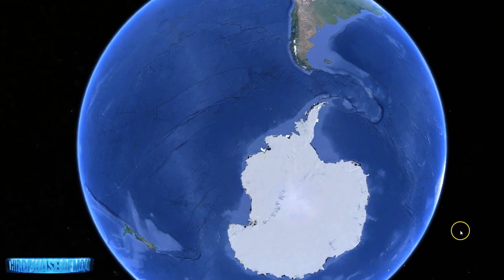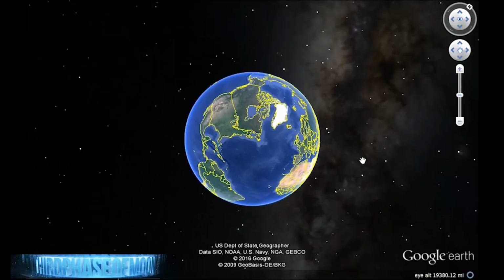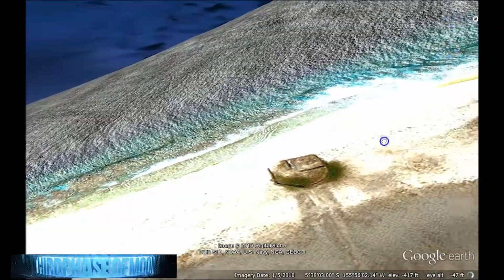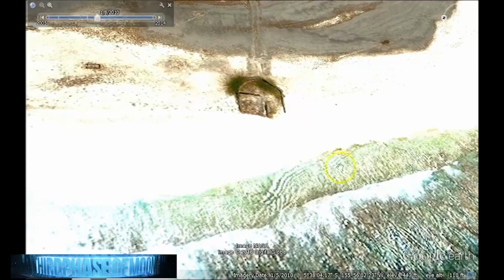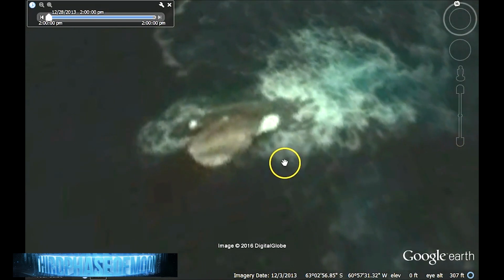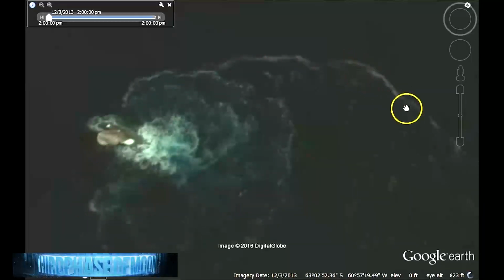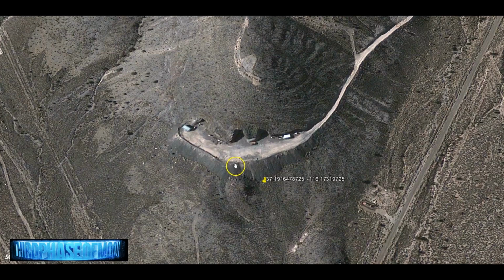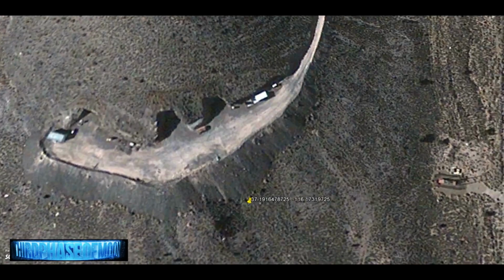There's Something Big Happening! You Need To Watch This! (2018-2019)